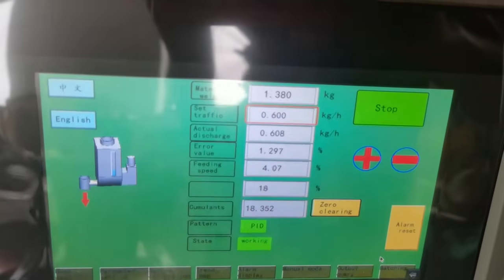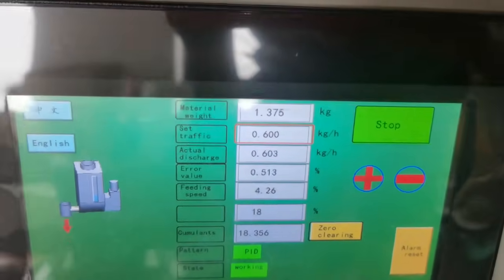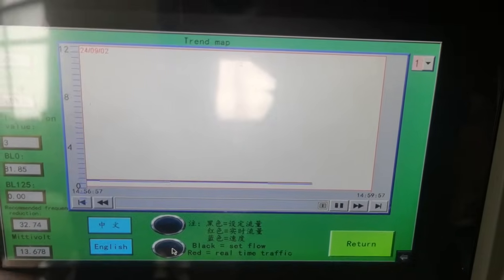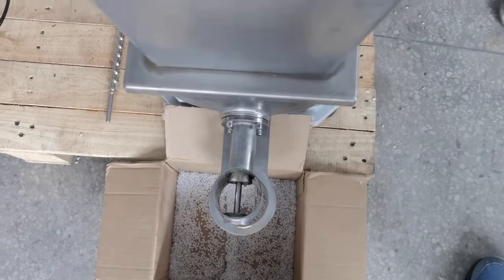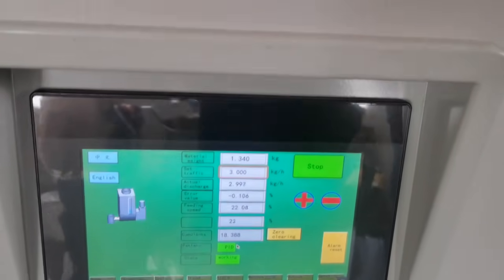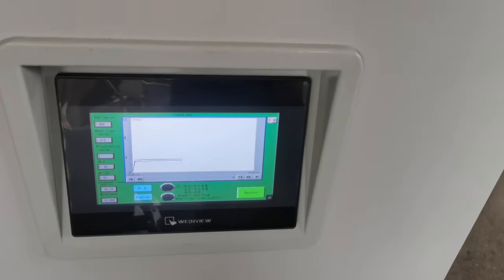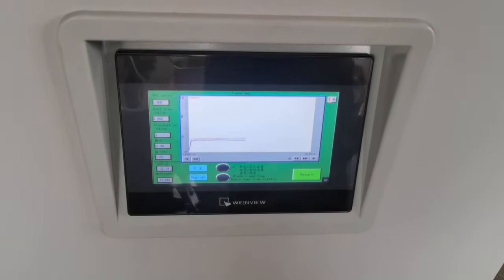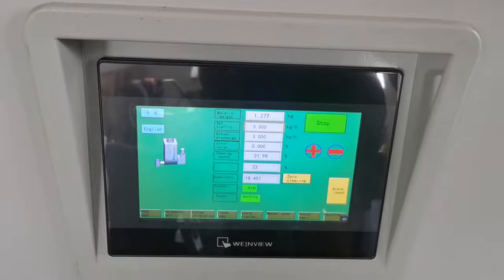PG-FW-25 Single Screw Gravimetric/Loss in weight Feeder for Pellets Feeding 0.6-10Kg/H.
Nanjing Pege Techno Machine Co., Ltd
Mr. Daniel Pan
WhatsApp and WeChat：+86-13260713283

A loss-in-weight feeder is a type of feeder that measures and controls the amount of material that is fed into a process by monitoring the weight of the feeder hopper over time. The feeder is designed to maintain a constant weight in the hopper by adjusting the rate of material flow.
As the material is fed, the loss in weight of the hopper is sensed and the feeder controller adjusts the feed rate to keep the desired weight constant. Loss-in-weight feeders are commonly used in industrial processes where accuracy and reliability are critic.

Single Screw Gravimetric/Loss in weight Feeder for Pellets Feeding 0.6-10Kg/H. It can stablely and precisely feed the pellets material which needs higher accurancy and stable feeding
Its feeding accuracy is high and reliable.
Weight can be detected and accumulated for precise feeding.
Min flow rate can be 0.6kg per hour, max can be up to 10kg with screw exchange.

Belt Loss in weight feeder
Twin screw loss in weight feeder
Vibratory loss in weight feeder
Liquid loss in weight feeder.
Flex-wall hopper loss in weight feeder